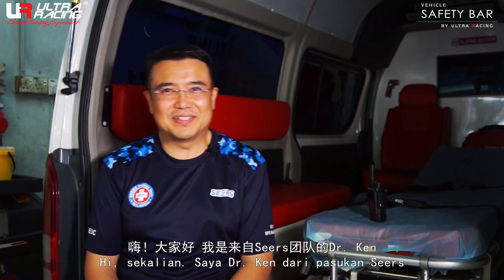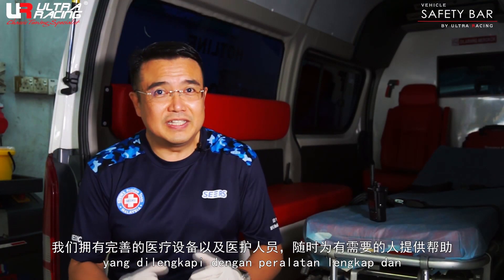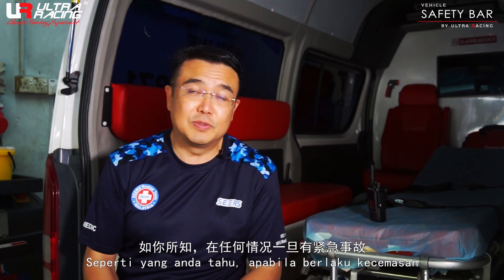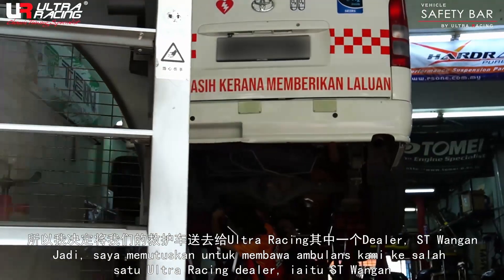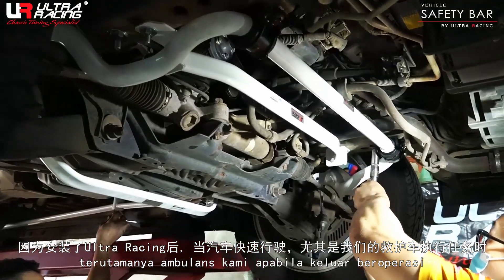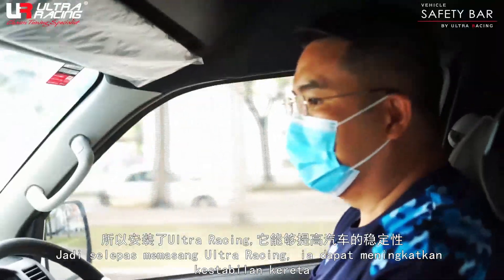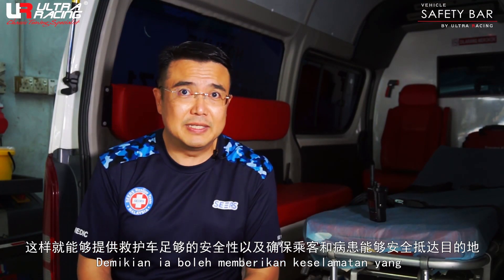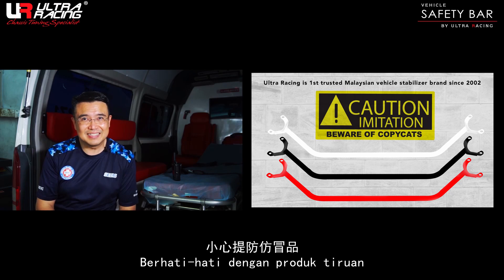Ultra Racing | Woah!! Ambulance boleh macam ni ke?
Ultra-Racing established in 2002, a Malaysia based specialist manufacturer in chassis strengthening and tuning components.

Vehicle Safety Bar is developed by Ultra Racing, a brand new series beneficial to all the vehicle drivers to strengthen the car chassis and to improve your car stability.
It enhance and strengthening the chassis of the vehicle without altering or affecting the original chassis specification.